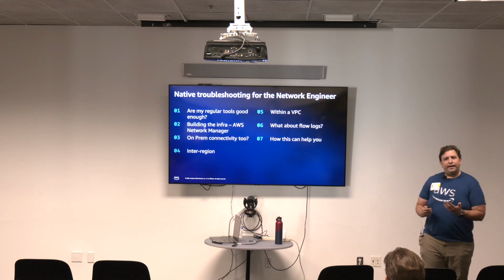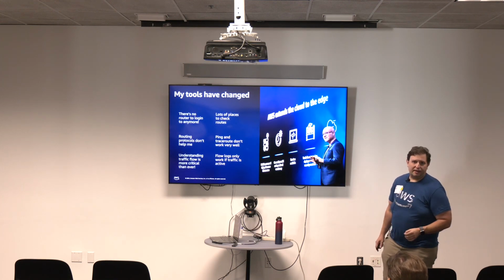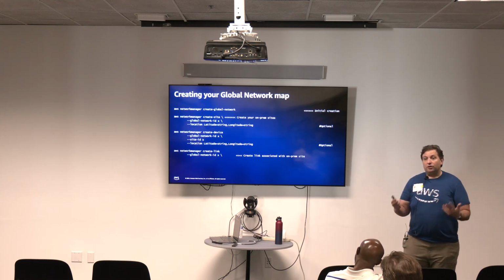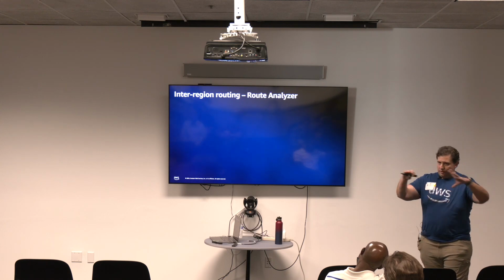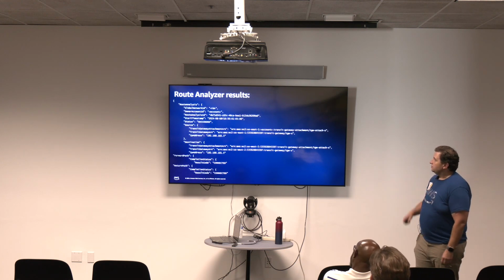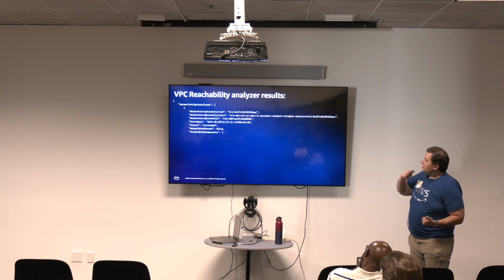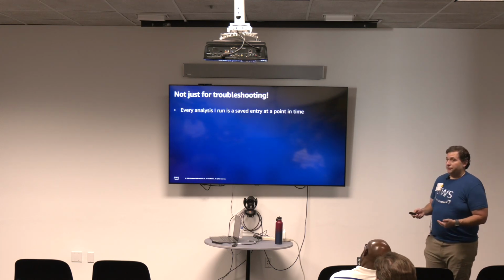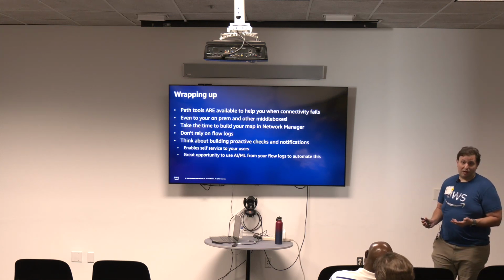Craig Johnson - It’s not the network, until it is: Mastering native tools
Facing “the network is down” panic? This dev chat dives into troubleshooting a complex AWS environment where your application can’t connect over AWS Direct Connect. Cut through the maze of routing, firewalls, and transit gateways using Amazon VPC Network Access Analyzer, VPC Reachability Analyzer, and VPC Flow Logs. Learn to quickly pinpoint and resolve issues in a hybrid network setup. Ideal for those with a basic understanding of AWS routing (VPCs, subnets, and transit gateways), this dev chat equips you with practical skills to efficiently troubleshoot without getting lost in configurations.